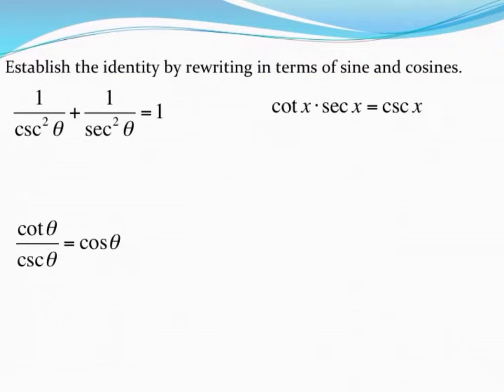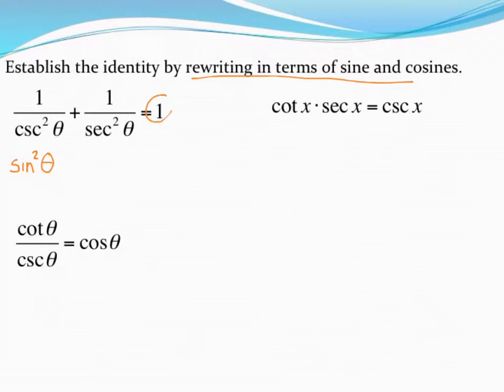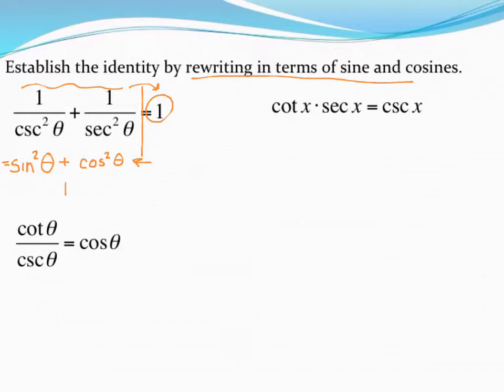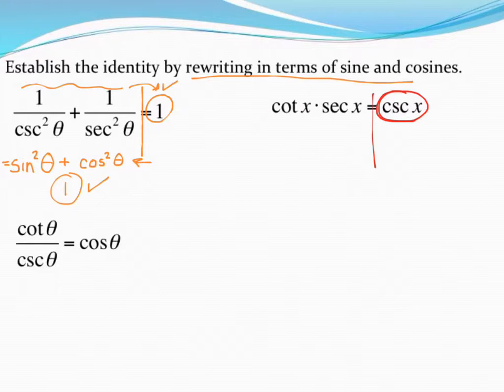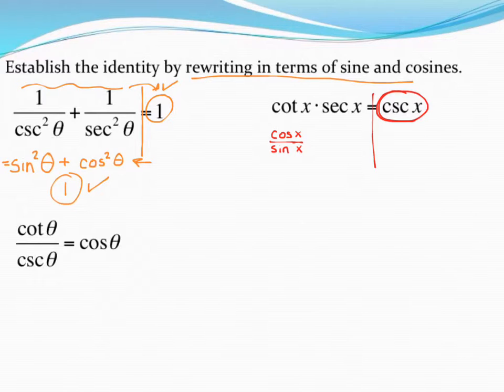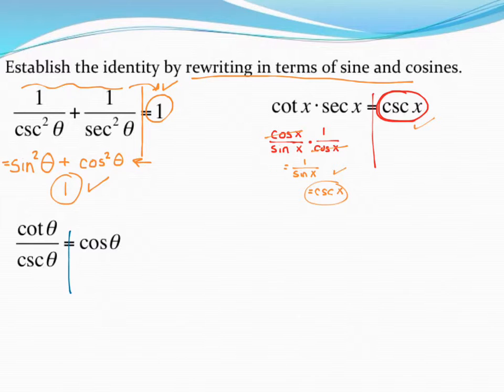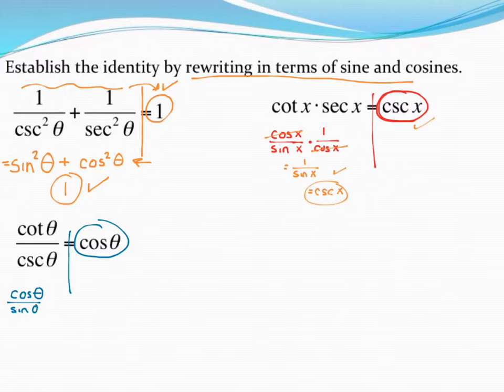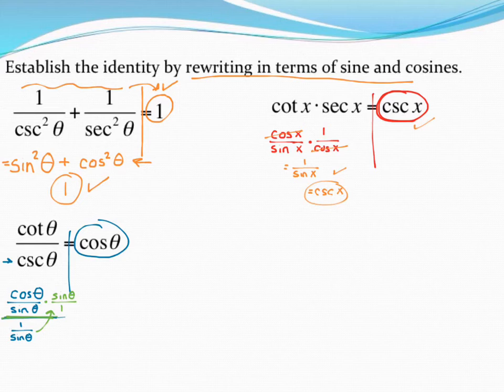Establishing trig identities (by rewriting in terms of sine and cosine)